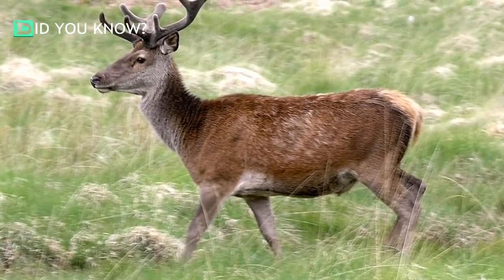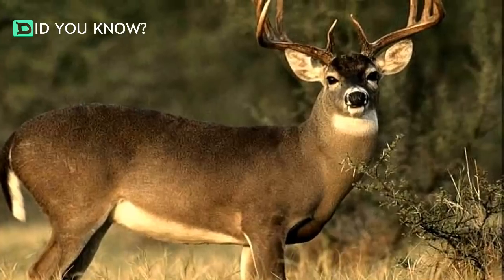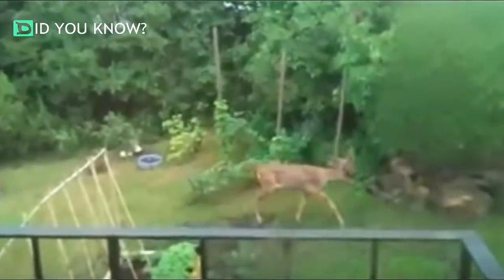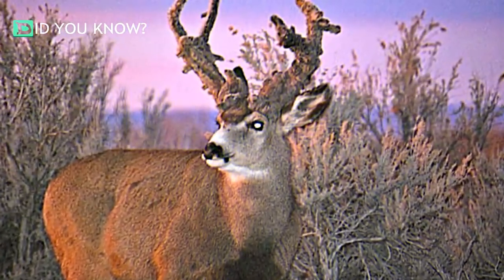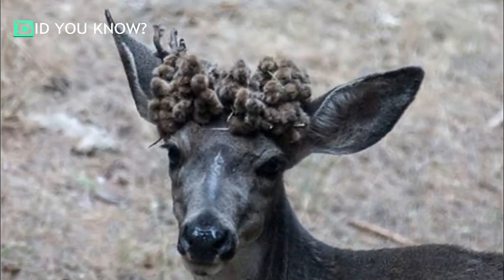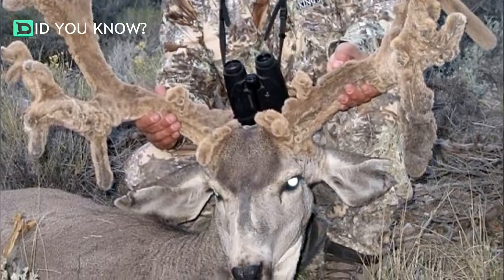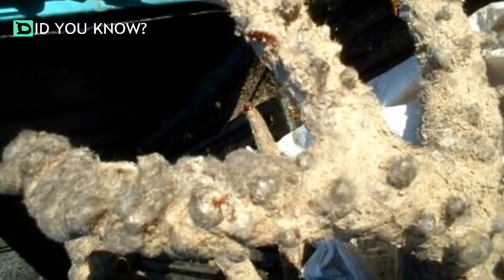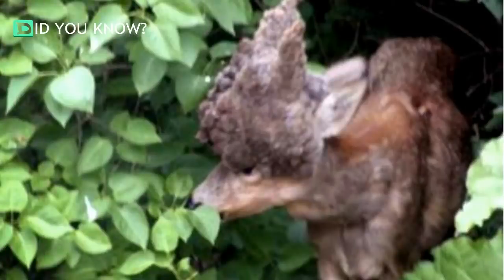Deformed Deer Spotted In Sweden Has A Bizarre Cactus Like Growth On Its Face